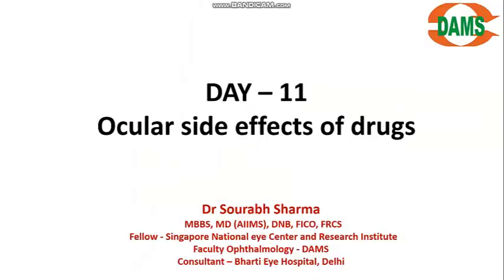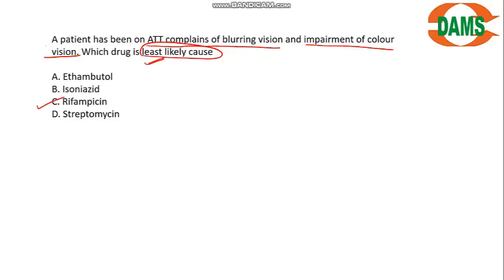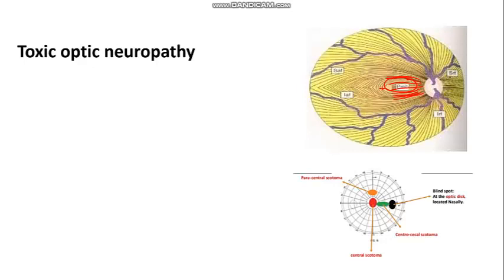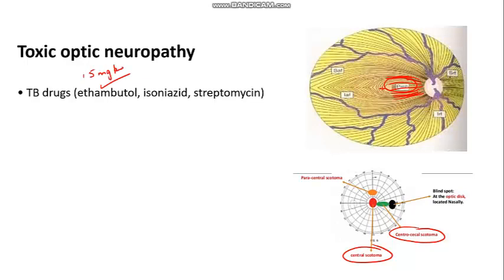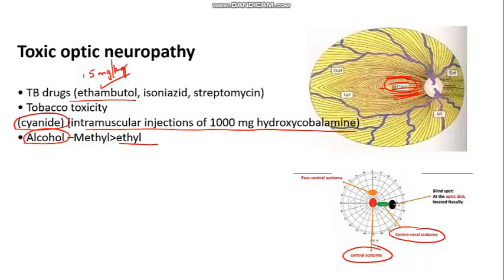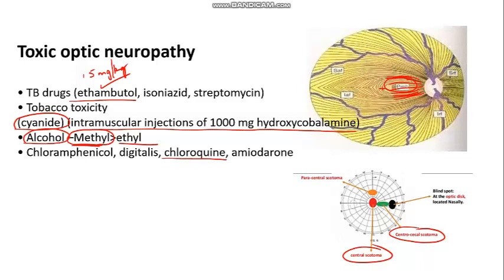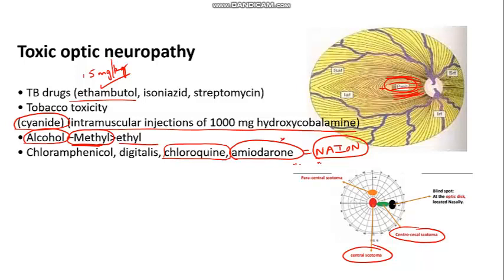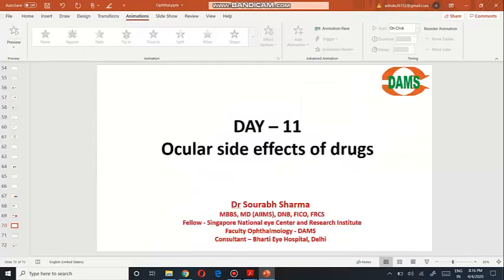Drugs -optic neuritis by Dr Saurabh Sharma DAMS Faculty